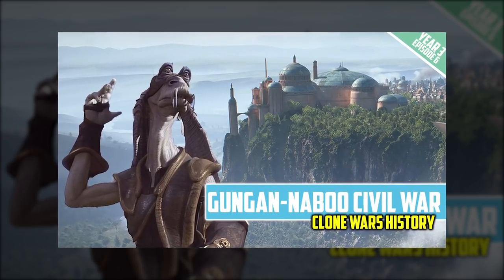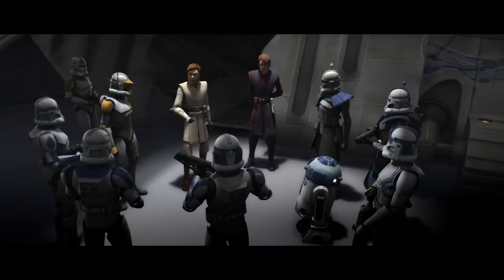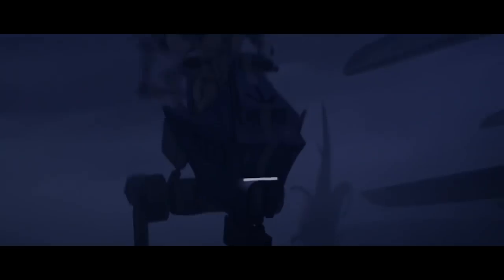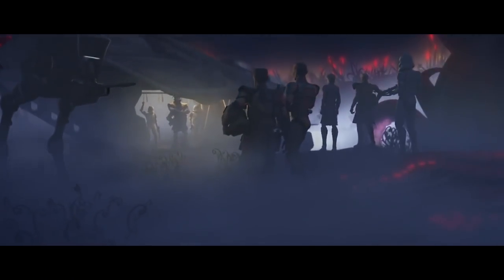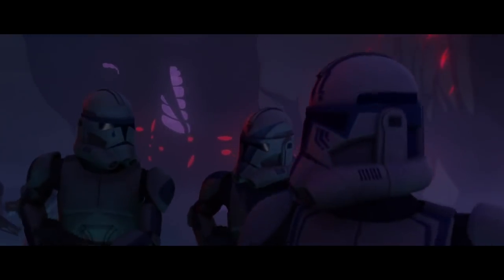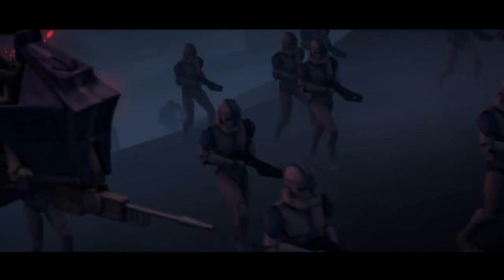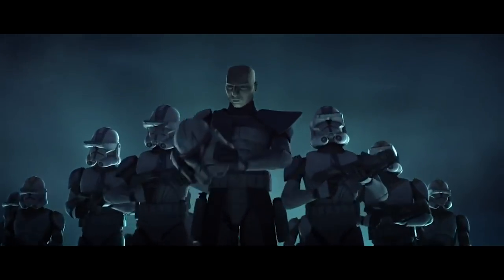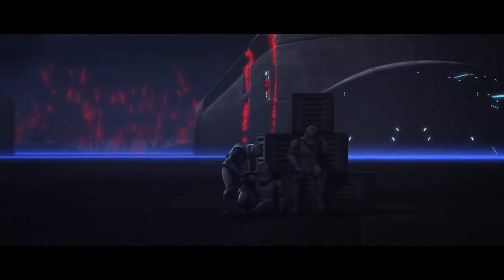The Battle of Umbara | CLONE WARS HISTORY | YEAR 3 EPISODE 7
The Battle of Umbara was one of the deadliest campaigns for the Grand Army of the Republic throughout the Clone Wars.